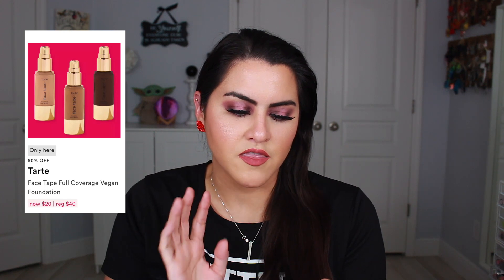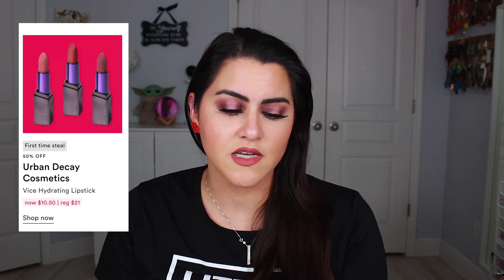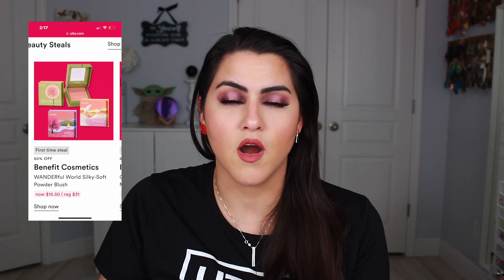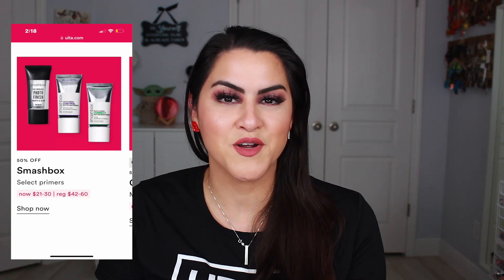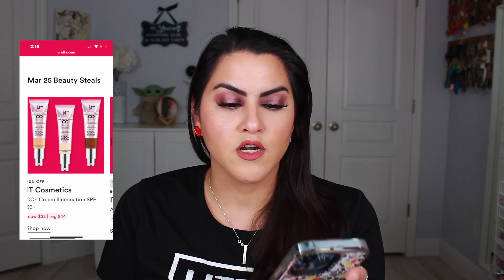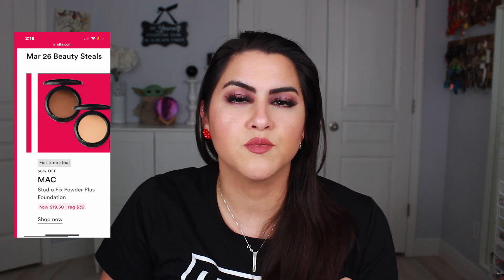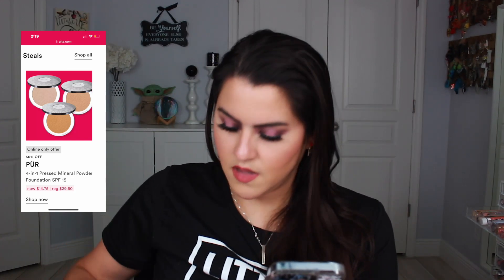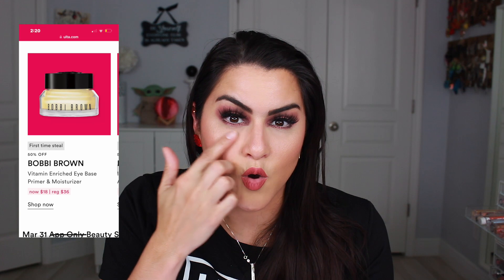ULTA 21 DAYS MY RECOMMENDATIONS & WISHLIST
ULTA 21 DAYS SPRING MARCH 2023
 MY RECOMMENDATIONS & WISHLIST
Wanted to share what I am eyeing and also what I would recommend. I might pick up a few products but will look thru my collection because I do want to stick to my low buy

Hi my name is Melissa (Meli) ! I'm 40, married and have a family. I do work full time aside from being a wife and mother so youtube is something I do for fun as a part time job.Thanks for all the support and love! XOXO